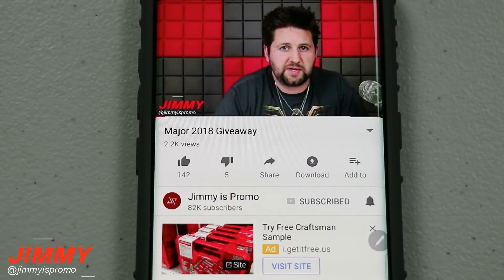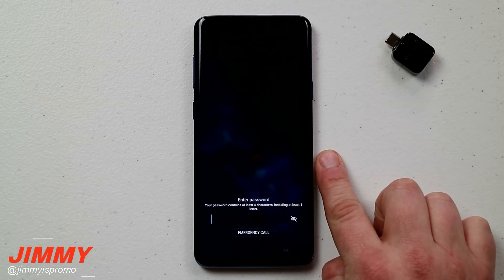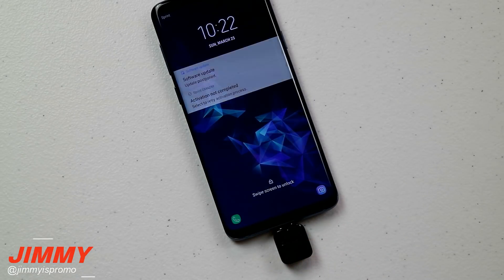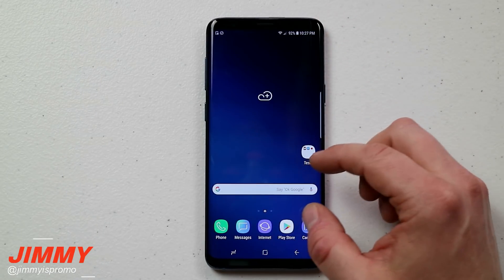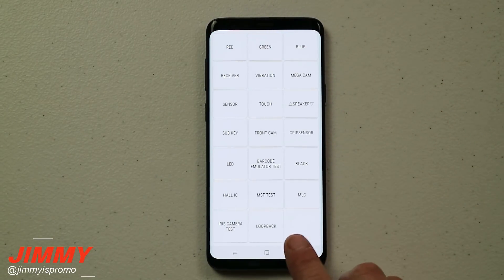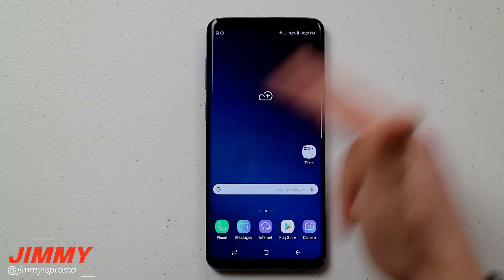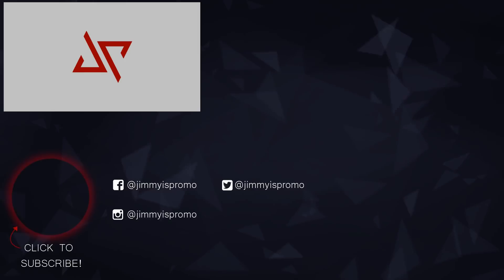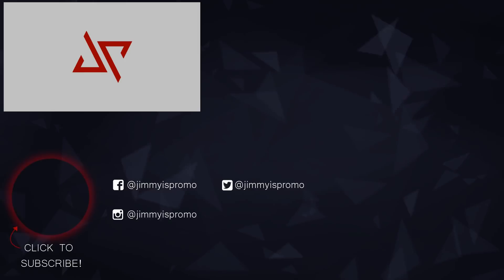Galaxy S9/S9+ Dead Zone Test & Fix | Keyboard Error SOLUTION!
In this video, We tackle two issues floating around the internet with the Samsung Galaxy S9 and S9+. One is the Keyboard Error or non-responsive keyboard where we have the fix and solution for. Second is the Dead Zone issue where in the video we may have a solution for you, if not, it is the way to test for it.